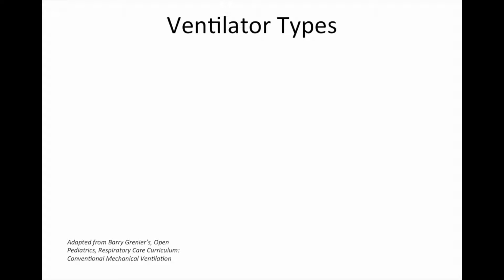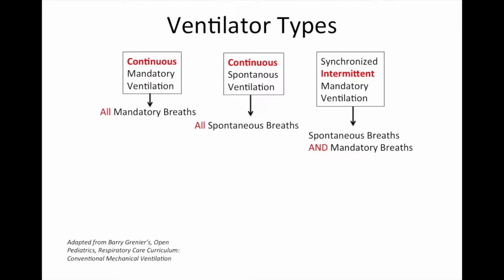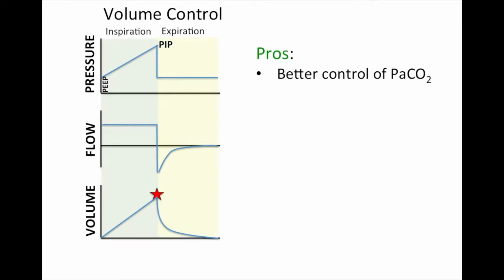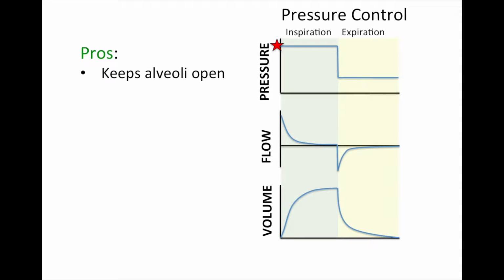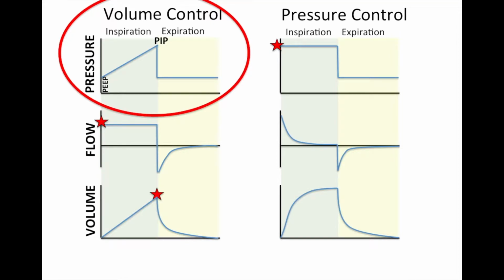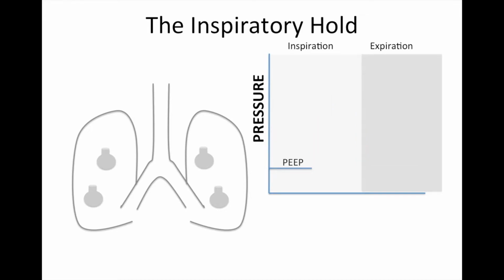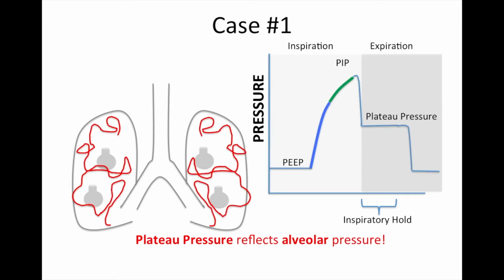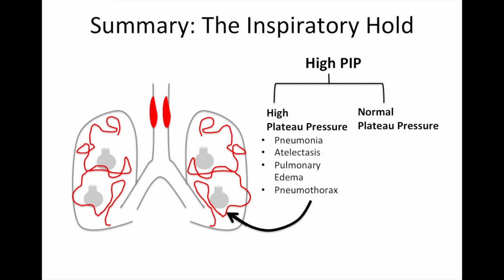Ventilators 102: Part 2